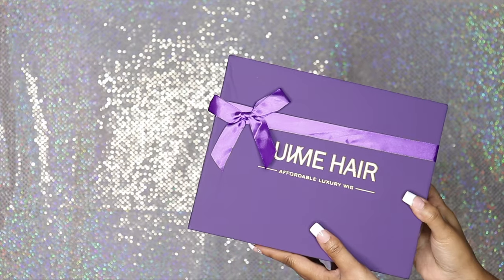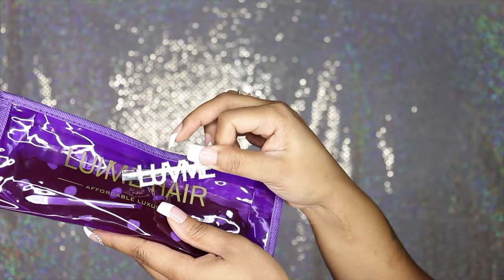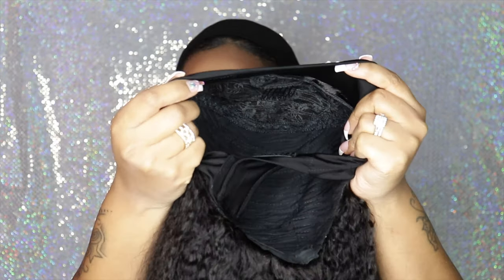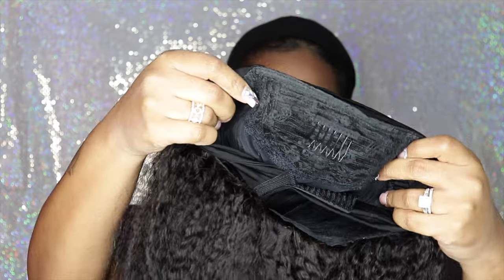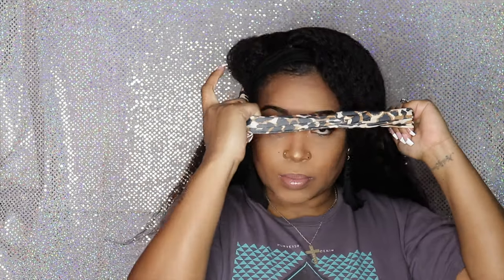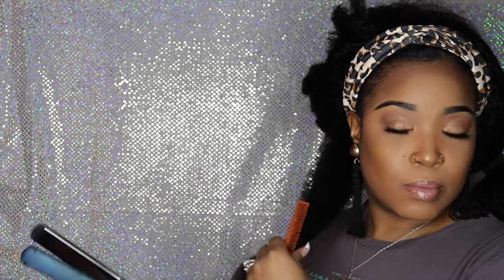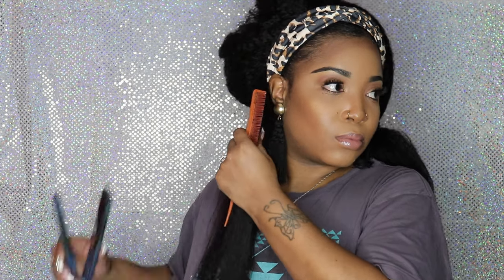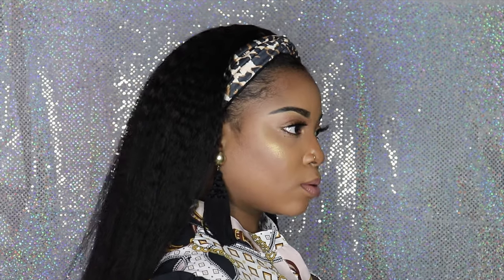No lace Wig! | LUVME HAIR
Hey guys I'm back with another video! Luvme Hair sent me this wig and I could not wait to share this with y'all. Headband wigs are the way to go. This is my first time wearing one that i haven't made myself.